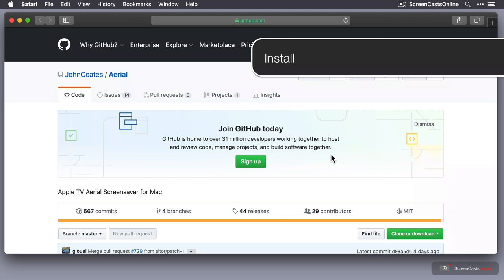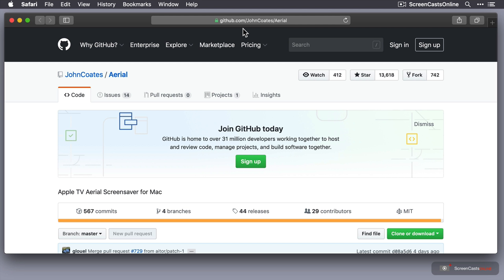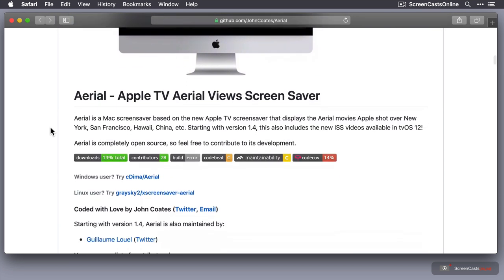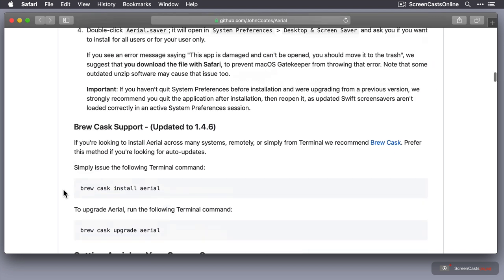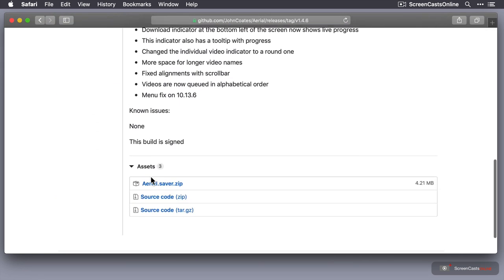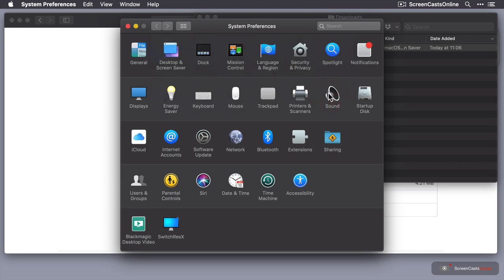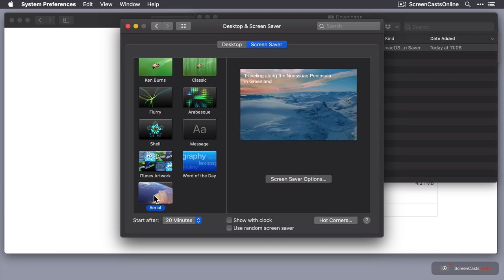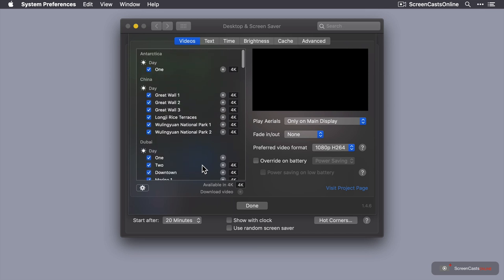SCOM0822 - Tip - Aerial Screensavers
If you've ever used an Apple TV, you've probably gazed in awe at the beautiful aerial screensavers displayed in all their glory. Well now you can download and display that same collection on your Mac, thanks to an Open Source project called Aerial.

In this week's tip video, Don walks you through the installation and operation of this additional screensaver option, and shares some useful hints and tips on how to run it without using up a significant amount of your system drive's storage.